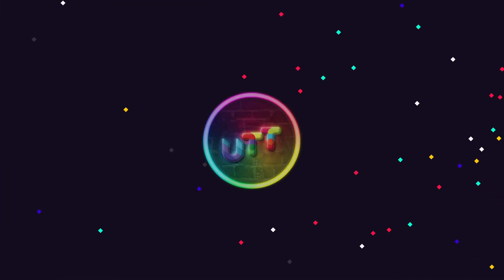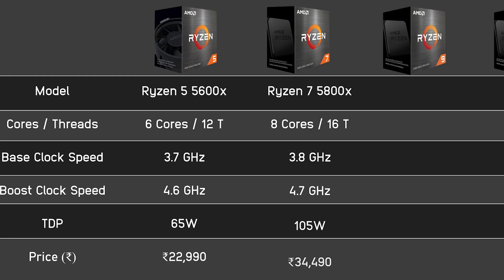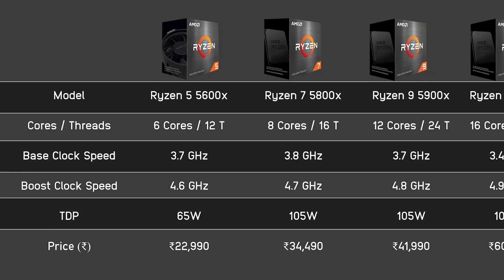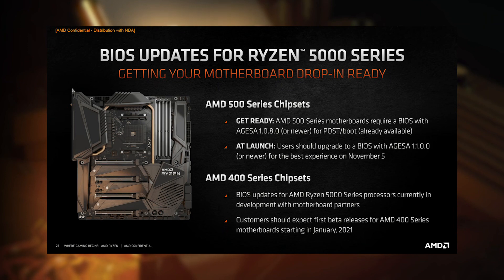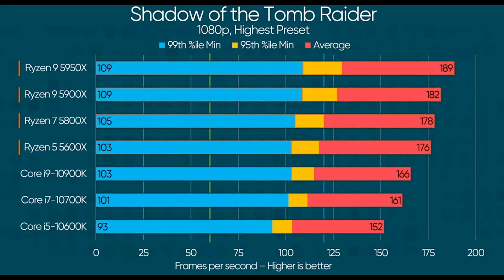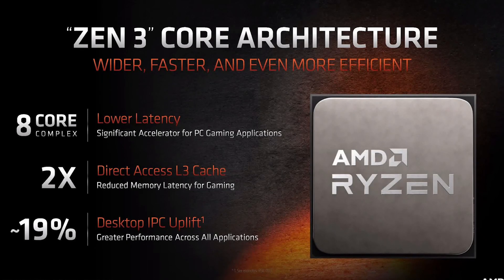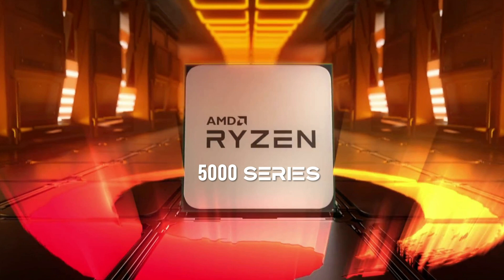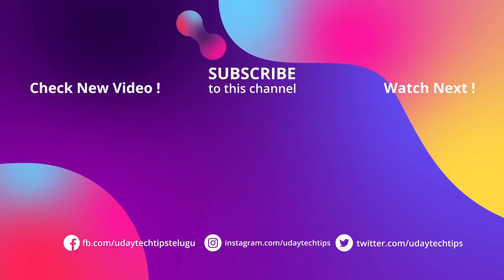AMD Ryzen 5000 Processors Full Details in Telugu | Uday Tech Tips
AMD has released its new 5000 series processors. In this video, I will explain all the features, motherboard compatibility, and AMD Ryzen 5000 series prices in India.

does 300 series motherboards work with ryzen 5600x?
officially not supported but some users were able to use 5000 series processors in 300 series motherboards.

AMD RYZEN 5000 vs intel rocket lake 11th gen processors
ryzen 5600x gives better gaming performance than intel i9 10900k
Download Callme4 app from play store/ app store and search udaytechtips
ఇప్పుడు నన్ను సపోర్ట్ చెయ్యడానికి, ఛానల్ memberships ని కొనొచ్చు,